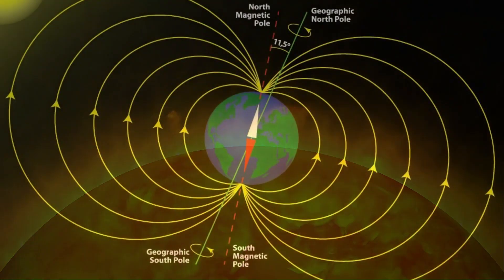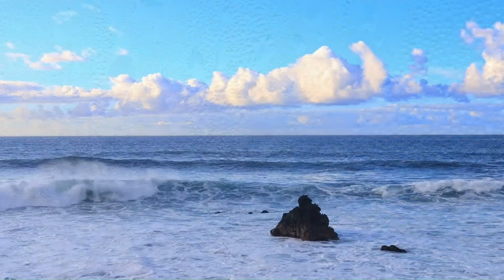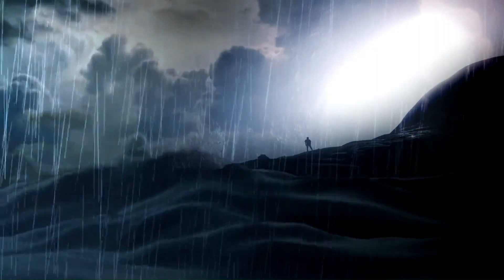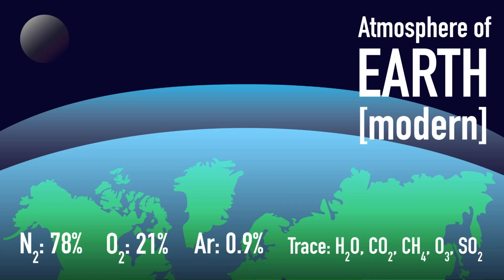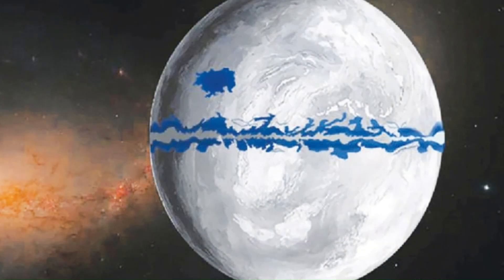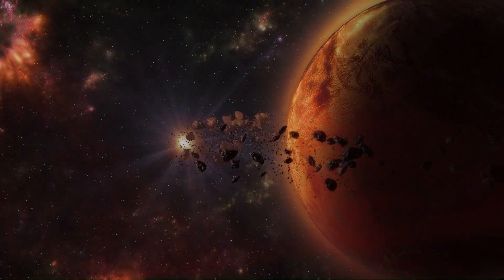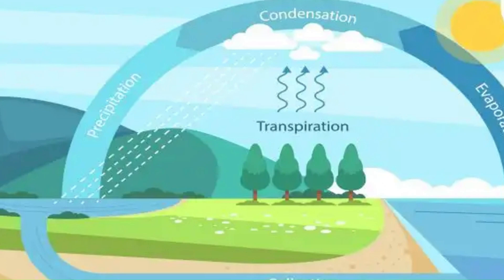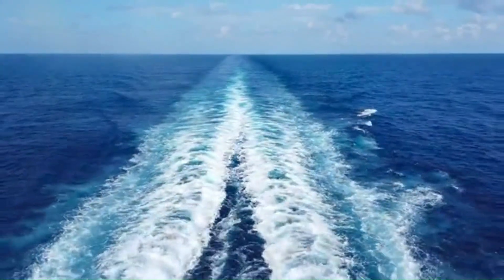The Formation of Earth's Atmosphere and Hydrosphere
In this video, we explore the fascinating origins of Earth's atmosphere and hydrosphere, two essential systems that made life on our planet possible. From the early days of Earth's formation, we uncover how volcanic eruptions, asteroid impacts, and the cooling of the planet led to the creation of the first gases that formed our atmosphere. We'll also dive into how water, delivered by comets and volcanic activity, accumulated on Earth's surface, shaping the formation of oceans, lakes, and rivers—key components of the hydrosphere.